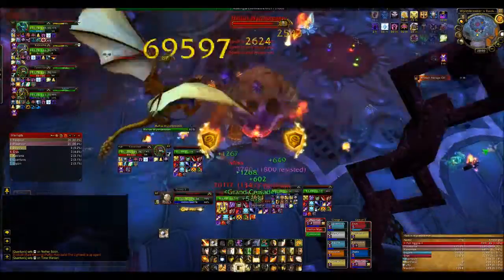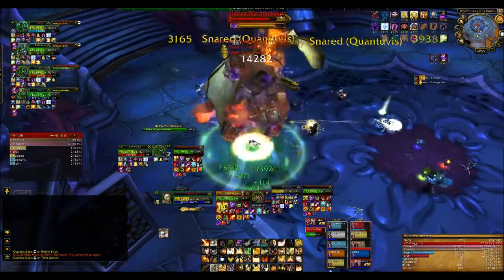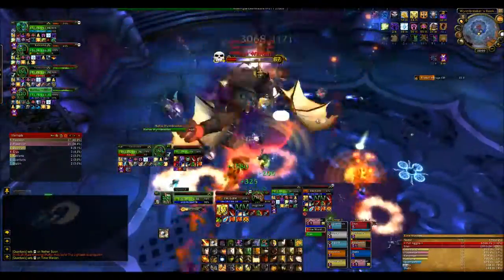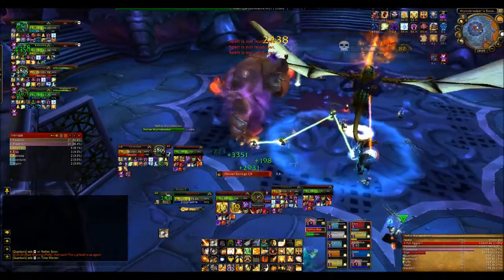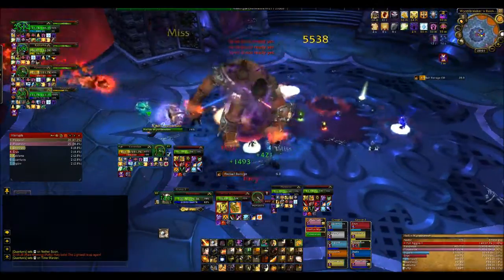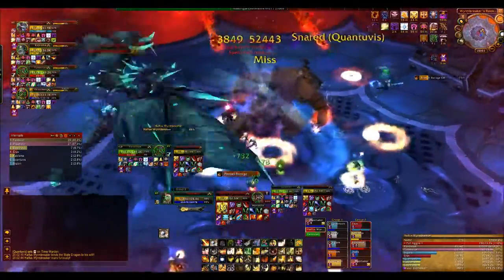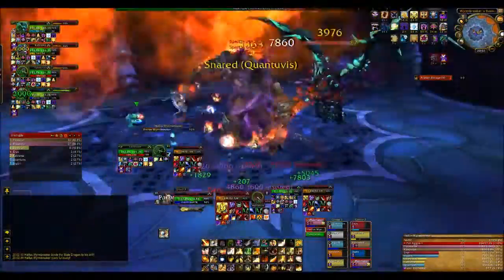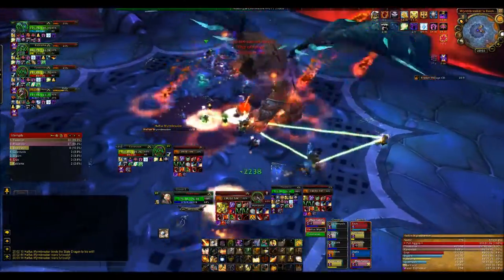Halfus vs Praemium Callidus 10m HC mode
Halfus vs Praemium Callidus 10m HC mode - Our first kill. We did this with 3 Tanks, 3 Healers and 4 Dps.